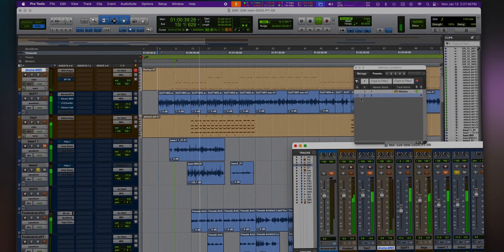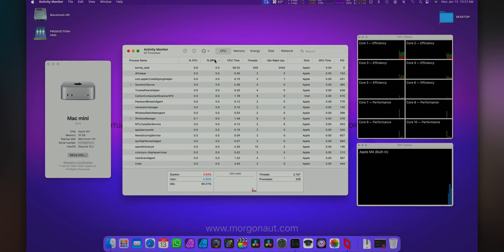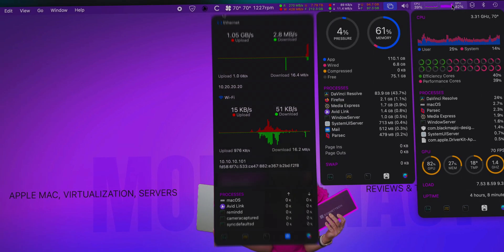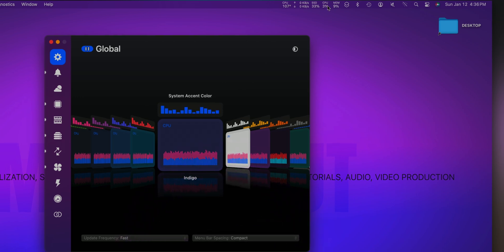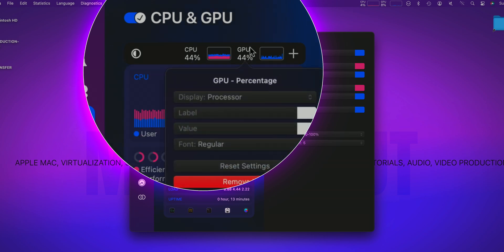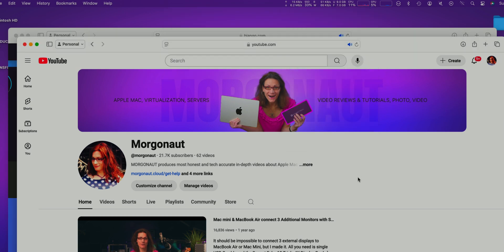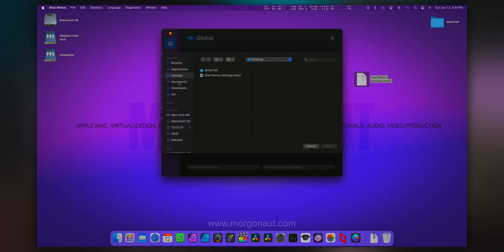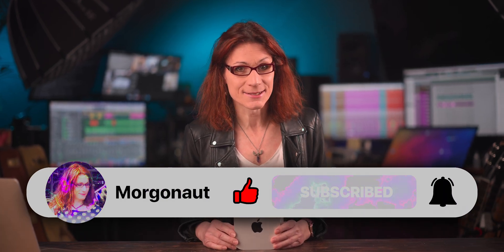Get the MOST OUT of Your M4 Mac Performance!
Unlock the full potential of your M4 Mac and discover the secrets to boosting its performance! Maximize M4 Mac performance. In this video, we'll share expert tips and tricks to help you get the most out of your Mac's processing power, memory, and storage. From optimizing your workflow to tweaking hidden settings, we'll cover it all. Whether you're a gamer, content creator, or just a casual user, this video is perfect for anyone looking to squeeze every last bit of performance out of their M4 Mac. So, what are you waiting for? Let's dive in and take your Mac to the next level!

Discover how you can win one of three full licenses for the best system monitoring app for Apple Mac and macOS I have waiting just for YOU in an upcoming giveaway! It doesn't matter if you have M4 Mac or Intel Mac, all of you can still benefit from this video and improve your performance.

🛒 Get the good deal on M4 Macs:
M4 Mac mini
MacBook Pro M4
iMac M4

✅ BUY ME A COFFE so I can produce for you more helpful content🍺

Timestamps:
00:00 Why you need…
01:30 Showcase of other interesting options
01:41 Activity Monitor
02:11 Terminal Solution
02:40 MenuMeters
03:00 Stats
03:18 iStat Menus
03:52 Installation
04:23 Global Configuration
05:48 CPU & GPU Monitoring
06:52 Memory Monitoring
07:26 Disks Monitoring
07:54 Network Monitoring
08:21 Sensors Monitoring
09:13 Bonus Tip & Gift

✅  Gear I Use to Produce My Videos:
Canon RF 24mm F1.8 Macro IS STM Lens